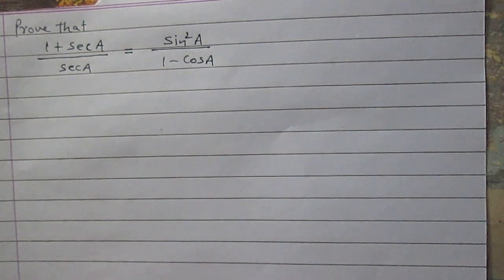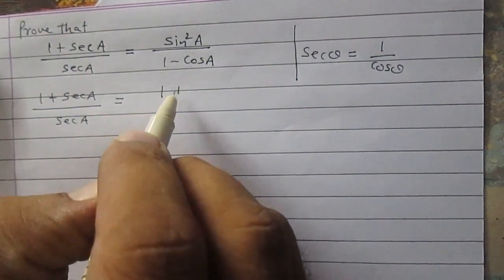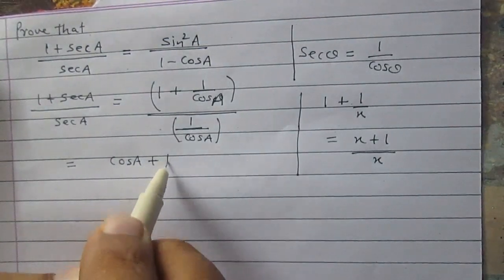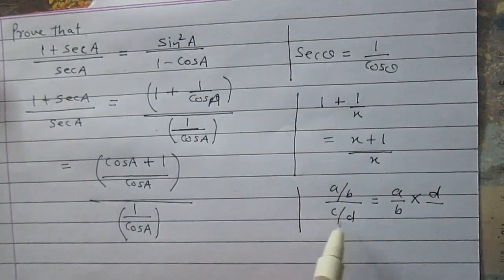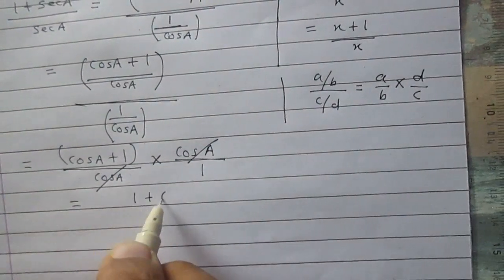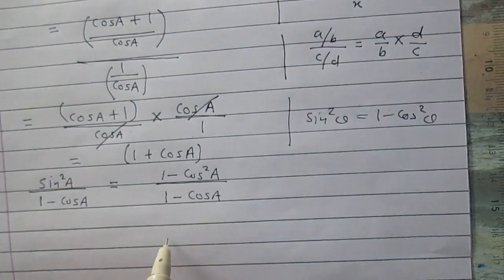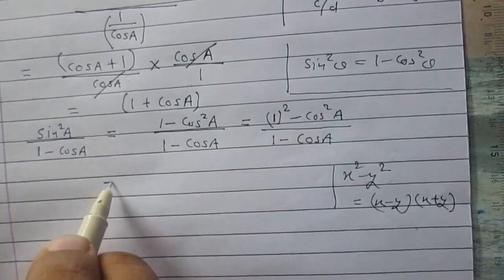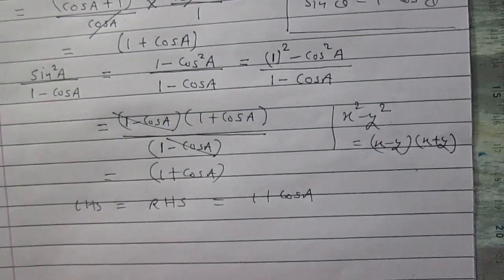Trigonometric Identities class 10 NCERT Solutions Exercise 8.4 Problem 5(iv) Math CBSE ICSE